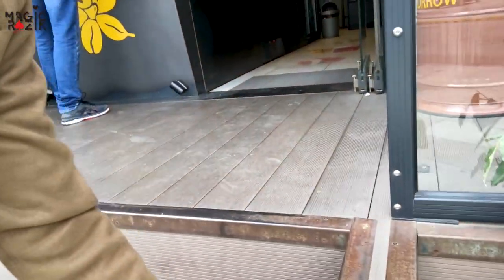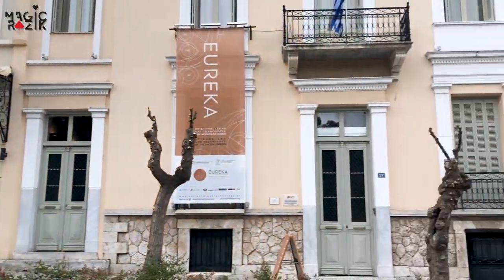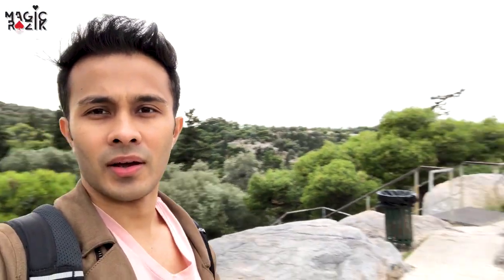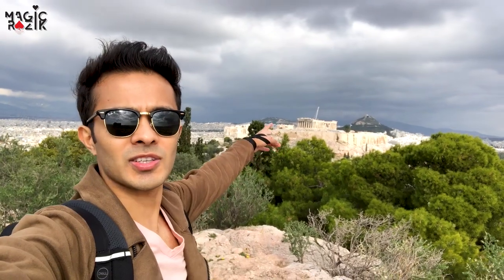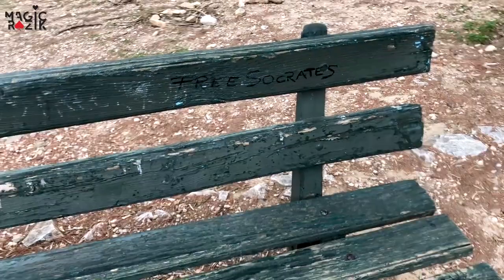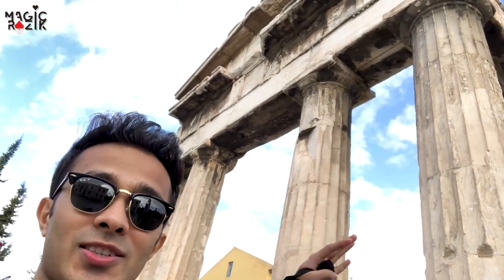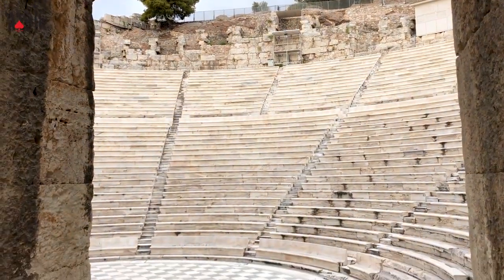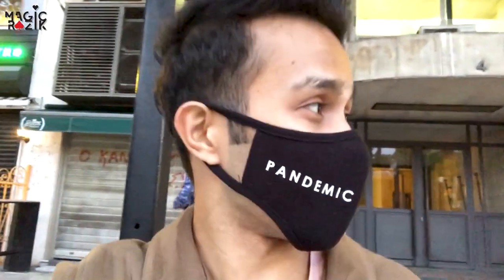Amongst Temple And Ruins In Athens | Travel Vlog | Magic Razik | New Vlog 2020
We have seen Athens at night-time. Now is time to see it's beauty in the daytime. I will be exploring more of the ruins, temples, beaches, and streets of these beautiful places.